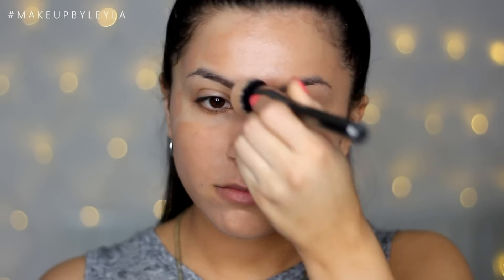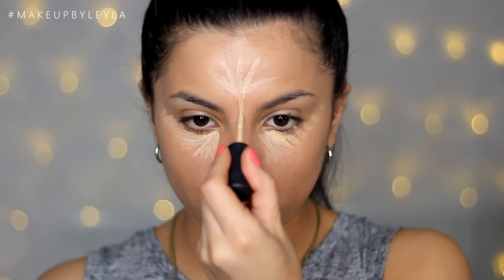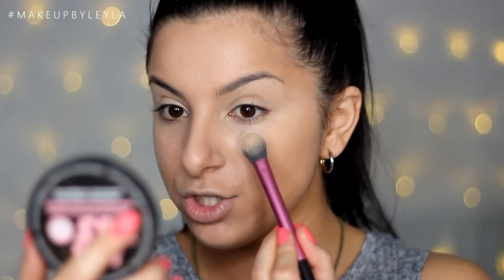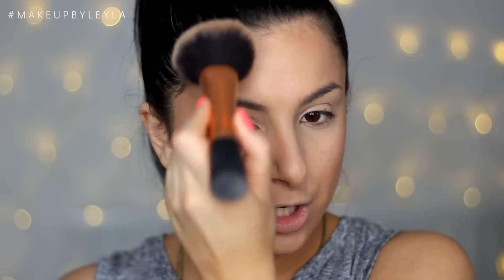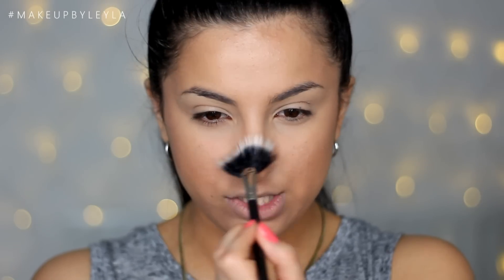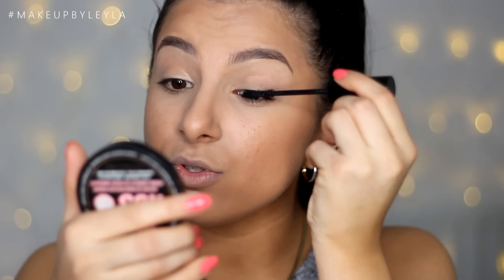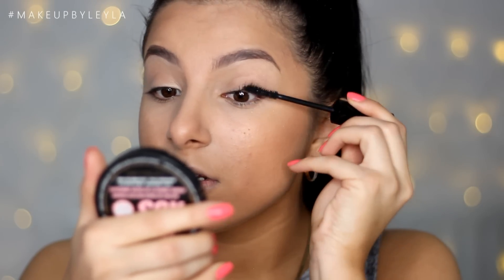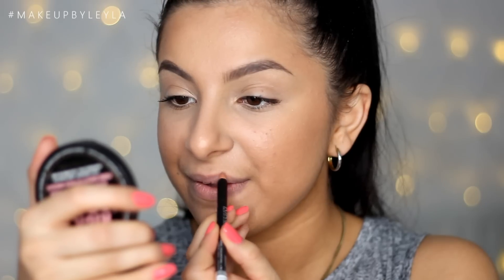NO MAKEUP Makeup Look! | Summer 2015 | Makeup By Leyla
HEY YOU❤ I JUST HOT 30k woooo! thank you so much! I wish I had a more exciting video to celebrate with haha, BUT none the less I really have wanted to show you this no makeup makeup look for a while now! I hope you enjoy a little chatty tutorial... I was feeling a little unwell if you were wondering why I sound a bit weird :D. Love you guys! Leyla xoxo

-Body Shop Vitamin E Intense Moisture
-Body Shop Vitamin E Eye Cream
-Maybeline Dream Pure BB Cream (Medium)
-Maybeline Dream Bronze BB Cream (Medium/Deep)
-Morphe G2 Brush
-MAC Mineralize Concealer (NC25)
-Revolution Vivid Baked Bronzer (Ready To Go)
-Zoeva 101 Brush
-Kiko Colour Sphere Eyeshadow (03)
-MAC 184 Brush
-MAC Waterproof Brow Set (Quiet Brunette)
-MAC Spiked Eyebrow Pencil
-Kiko Full Coverage Concealer (02)
-Real Techniques Angled Brush
-The Balm What's Your Type Mascara
-Kiko Smart Lip Pencil (700)

- makeupbyleyla

You read my description! Yay for you! A little message from me to you... When you STOP chasing the WRONG things.. it gives the RIGHT things a chance to CATCH YOU! :) ❤